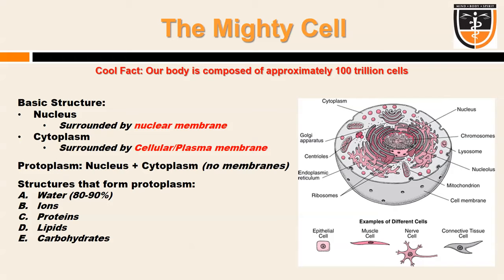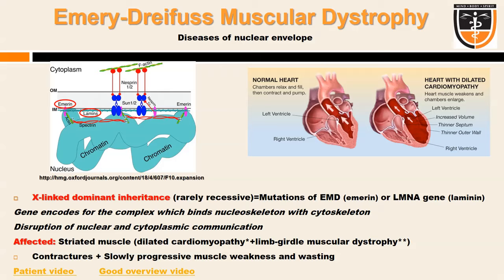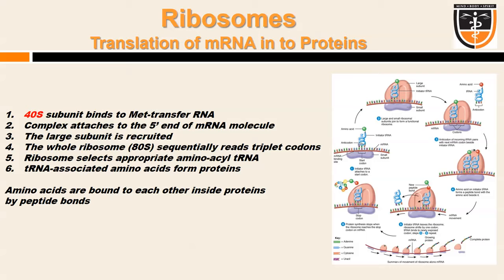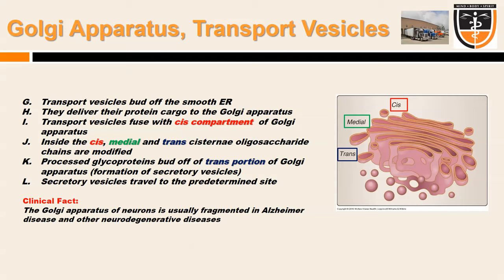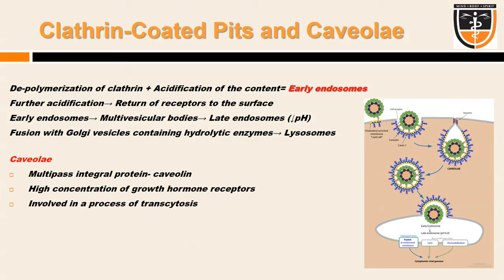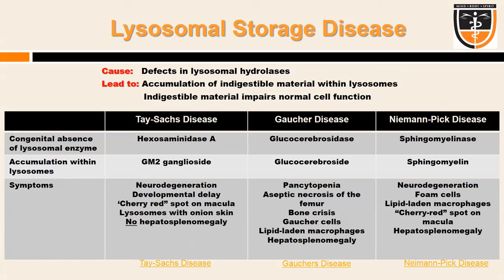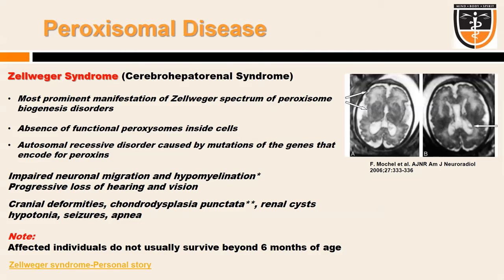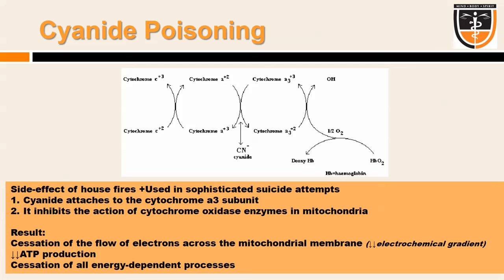Structure of the Cell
CBB 02 Block 1